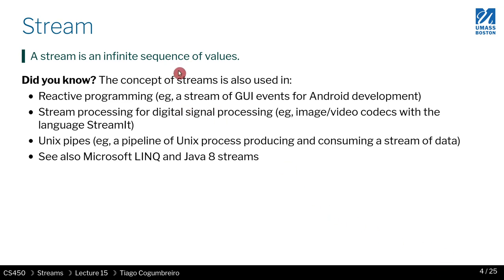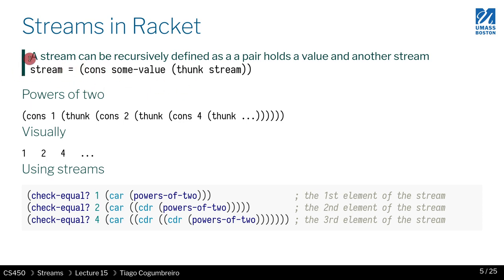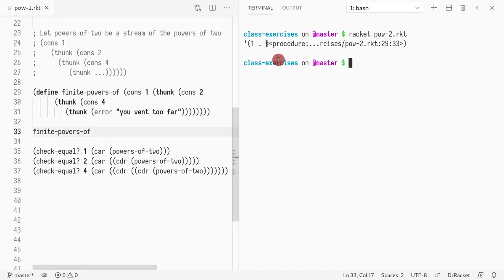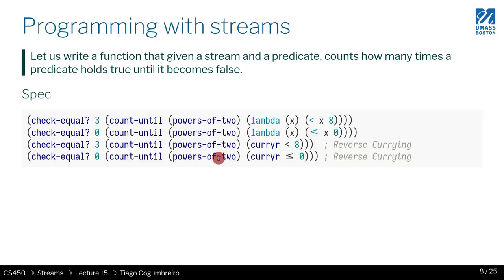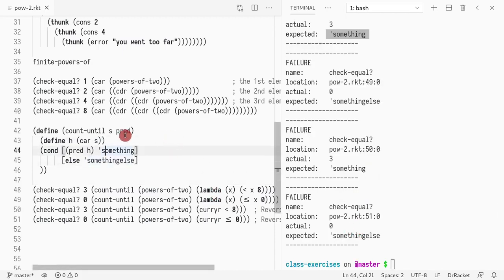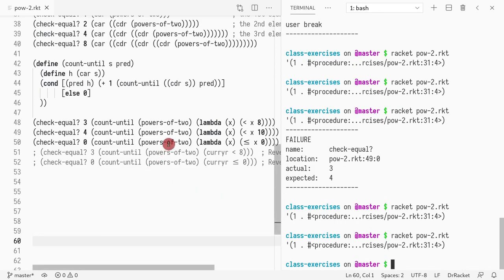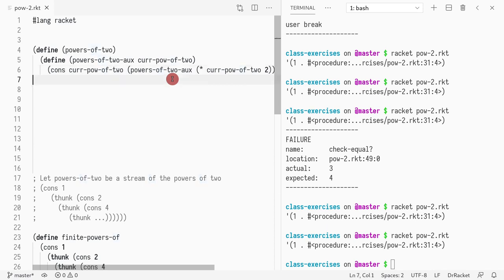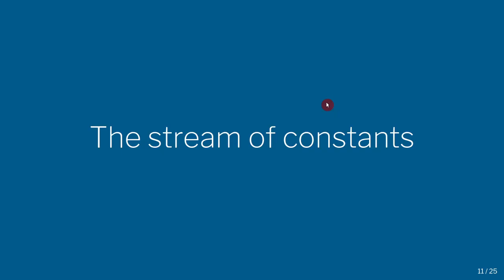CS450 S21 15 01 Infinite data structures